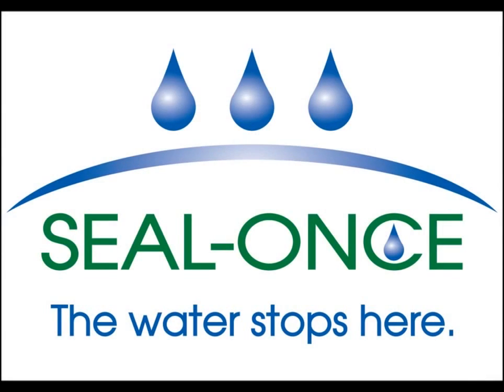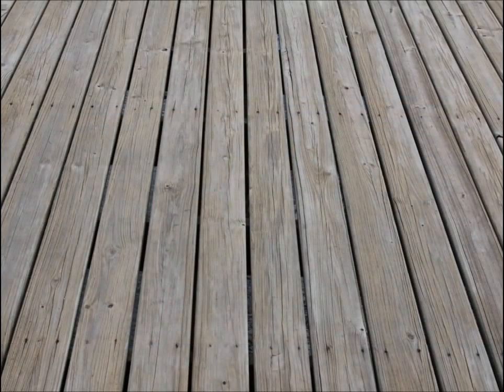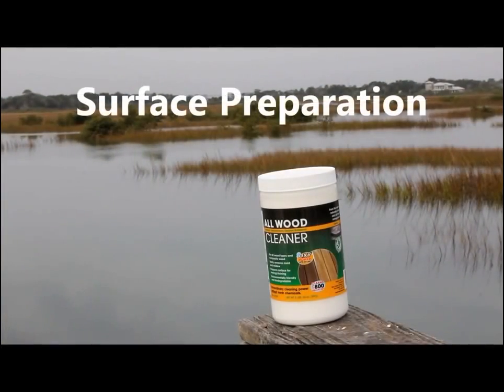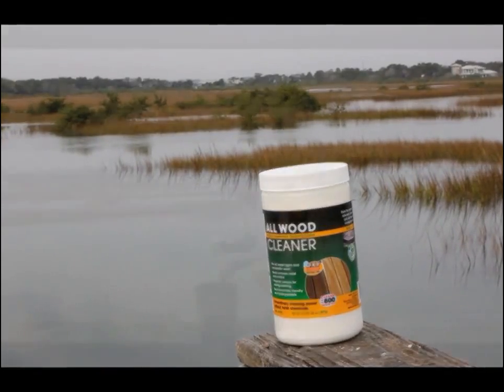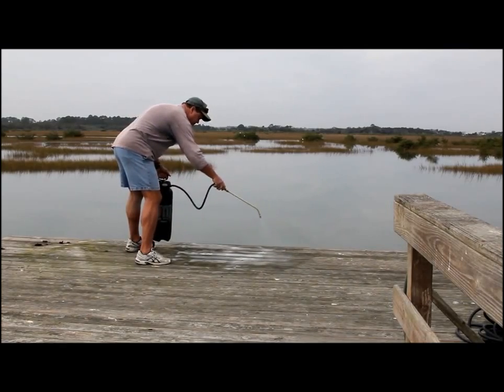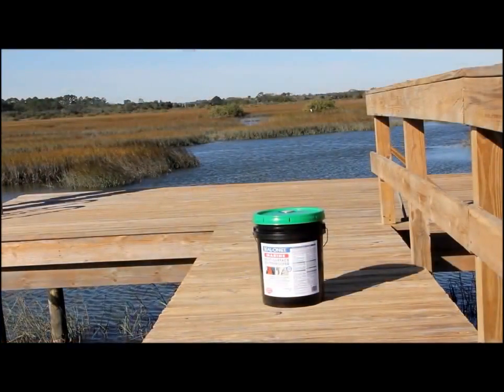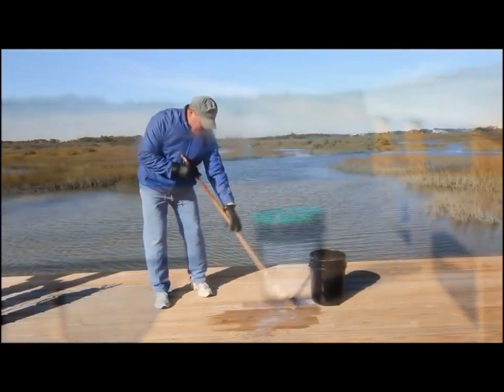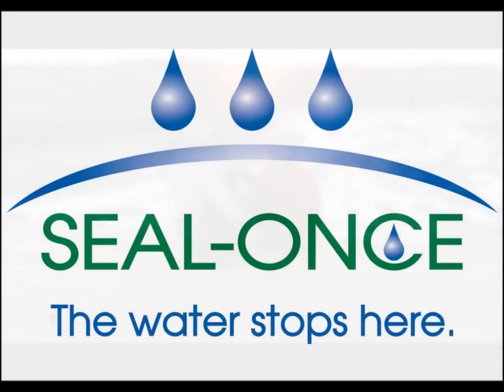Using Seal-Once All Wood Cleaner & Seal-Once Nano Guard on Decks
How to clean and seal wood decks & siding with Seal-Once All Wood Cleaner & Seal-Once Nano Guard.

To learn more about this product, go to LogFinish.com